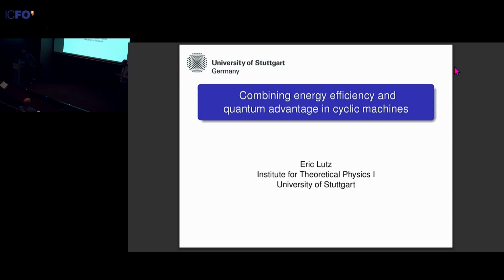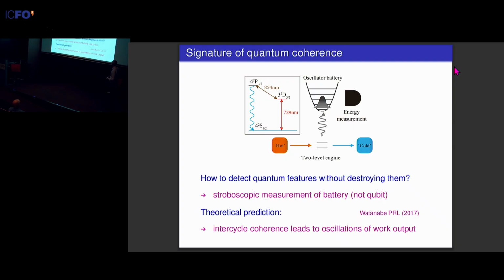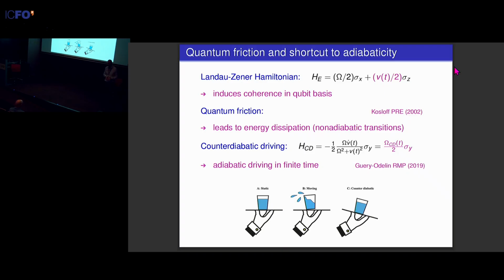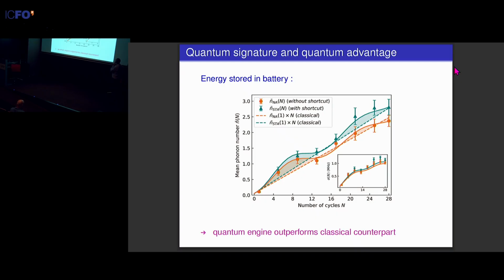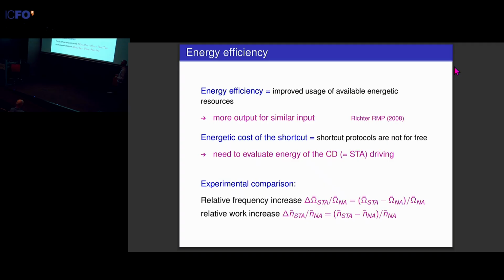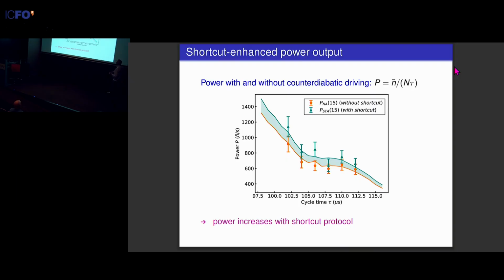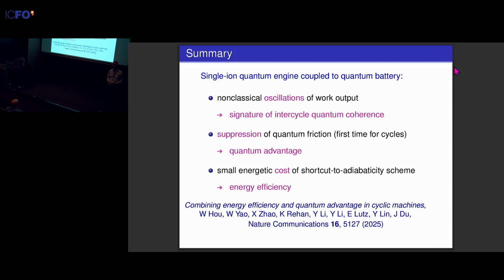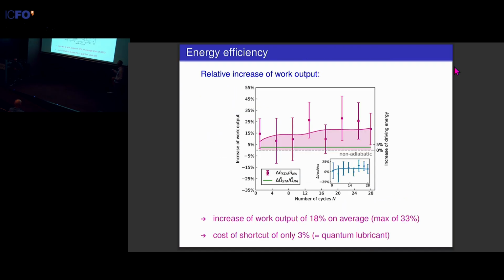Eric Lutz - Combining energy efficiency and quantum advantage in cyclic machines